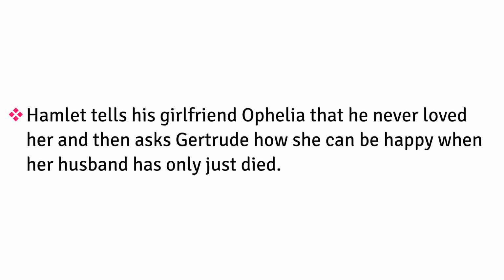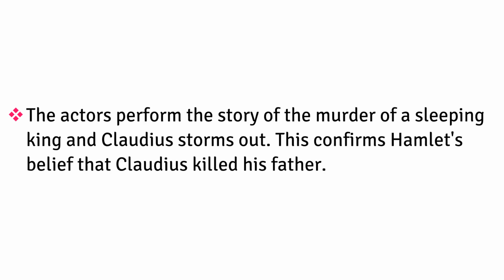Hamlet Summary in Simple English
If you'd like to sign up for Audible, the best audiobook platform by Amazon, and get a 30-Day Free trial, but also support this channel monetarily,  please click this link and you'll get your first audiobook for free as well!

📒 My Book Picks For You 📒

📘 World Literature in Your Fist -Best Book For UGC NET English

📘 #1 Bestseller: The Alchemist

📘Poetics by Aristotle:

📘A Glossary of Literary Terms by M.H. Abrams:

📘The Routledge History of Literature in English

📘Communication Skills Training: A Practical Guide to Improving Your Social Intelligence, Presentation, Persuasion and Public Speaking

📘6 Secrets Smart Students Don’t tell you!

📘Toppers' Study Hacks by Avinash Agarwal

📘Atomic Habits

Best regards,
Team Quick Literature